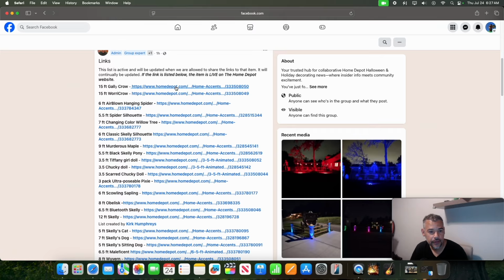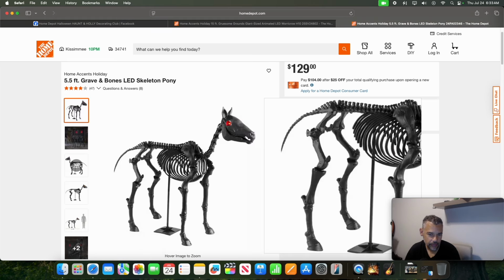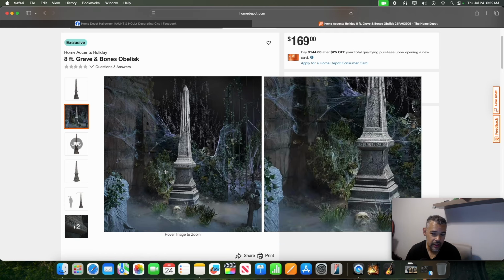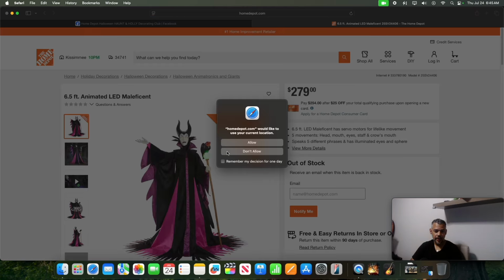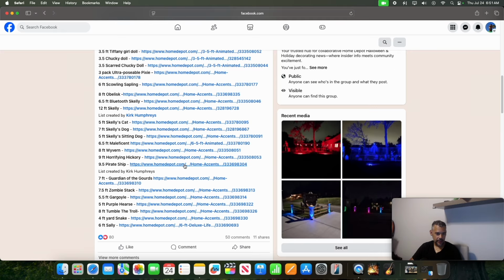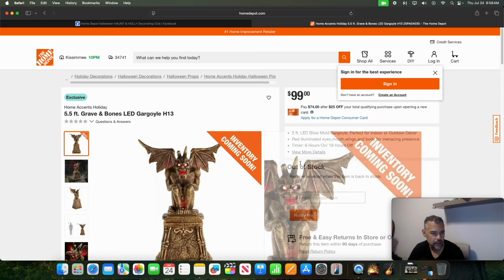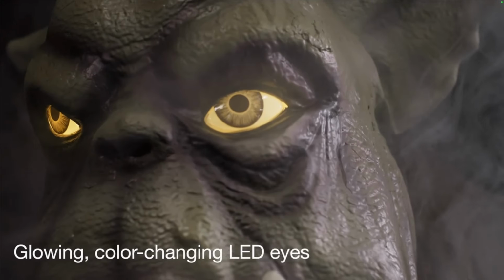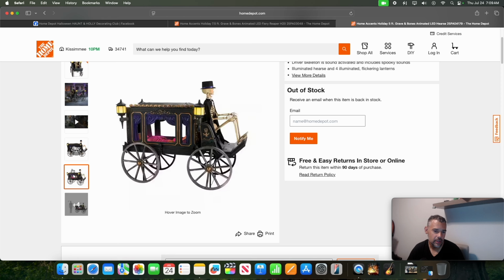2025 Home Depot Halloween Animatronic Prop Lineup First Thoughts and Impressions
Here we go! Home Depot 2025 Halloween Lineup! This is what we have all been waiting for! Good luck to all of you! Get what you want first!